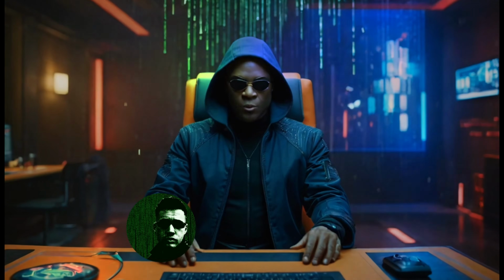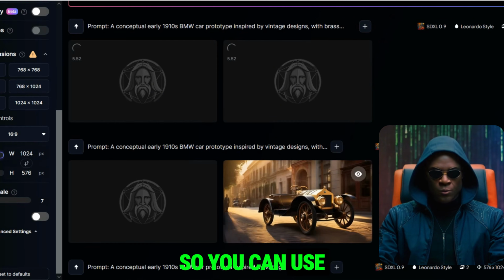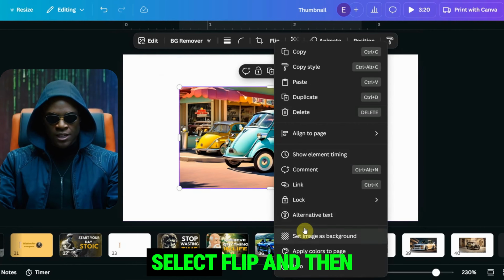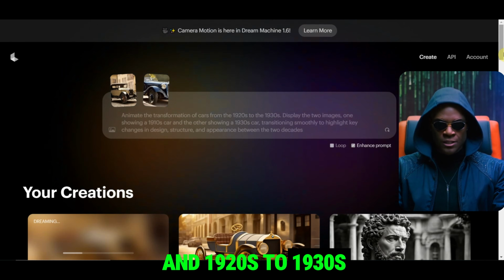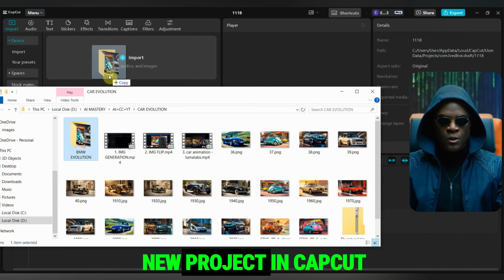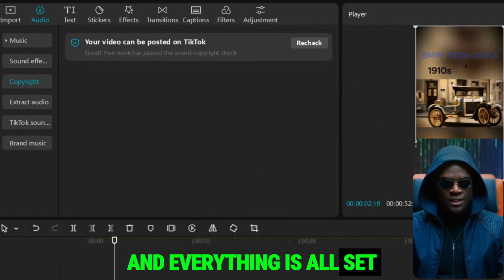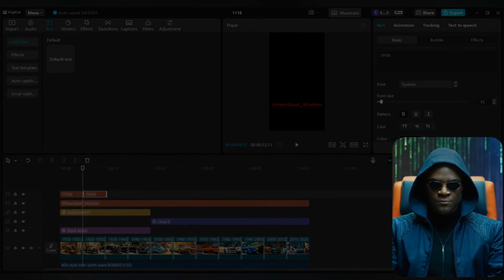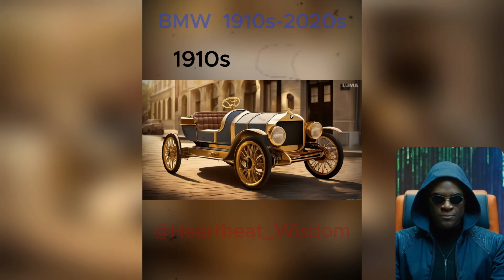CREATE Your Own CAR Evolution Animation with AI in Minutes!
Dive into this step-by-step tutorial where I show you how to bring the evolution of cars to life with stunning AI animations! Using advanced tools and an AI talking avatar, you'll learn how to animate the transformation of iconic car models like BMW, from vintage classics to modern marvels.

In this video, you'll discover:
✅ How to use AI tools to create engaging car animations.
✅ A simple process to visualize car evolution with AI technology.
✅ Tips for adding creativity and realism to your car animations.
✅ How to make professional-looking animations in minutes—no experience needed!

Whether you're a car enthusiast, an aspiring animator, or someone curious about AI's potential in storytelling, this video is perfect for you. Create dynamic, eye-catching content and take your animation skills to the next level!

🎥 Tools used:
🔥 Leonardo AI – Create stunning visuals in seconds!

🗣️ DUPDUB – Bring avatars to life with voiceovers!

🎨 Canva – Design anything from thumbnails to banners like a pro!

📈 VidIQ – Level up your YouTube game with powerful SEO tools!

🎤 ElevenLabs – Next-level AI voices for your videos!

💸 Don’t have enough 💰 for paid AI tools?
✨ It’s fast, beginner-friendly, and perfect for side hustle seekers!

⏱Timestamps:
00:00 - INTRO
00:51 - IMAGE PROMPTS
1:10 - IMAGE GENERATION
2:26 - CANVA
3:10 - CREATE CAR ANIMATION
4:55 - VIDEO EDITING
8:57 - AI ANIMATION OVERVIEW
9:50 - MOTIVATIONAL CONCLUSION